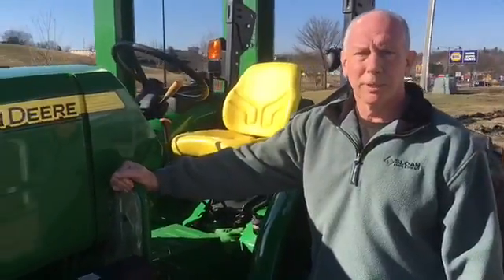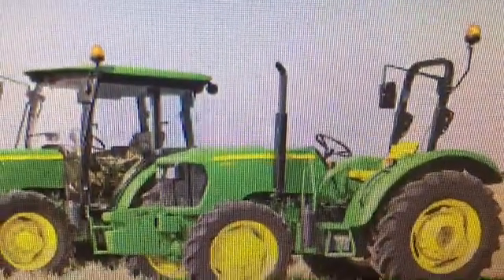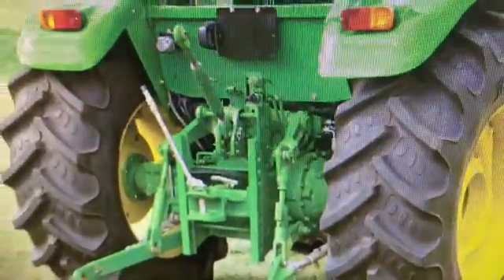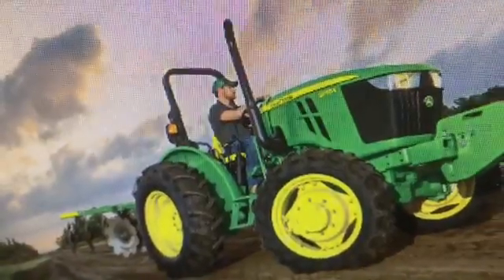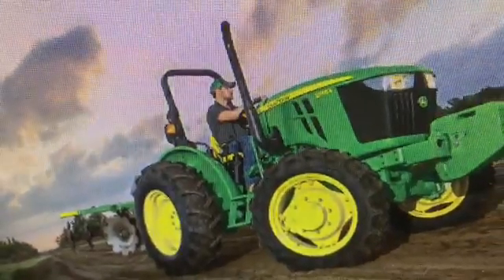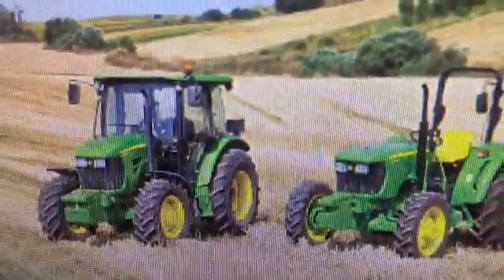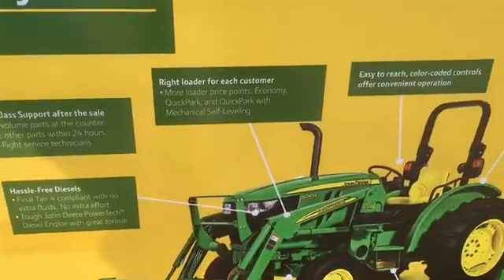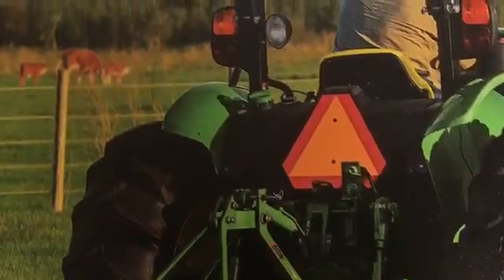Mount Horeb, WI: John Deere 5E Tractor Pitch Video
The Mount Horeb, WI location of Sloan Implement submitted this video for week 4 of John Deere's 2017 National Sales Pitch video contest.  In this video, Mount Horeb store manager Mike McNall explains the features on the 5E 3 cylinder tractor and why it is the best in class in the 45-75 horsepower range.